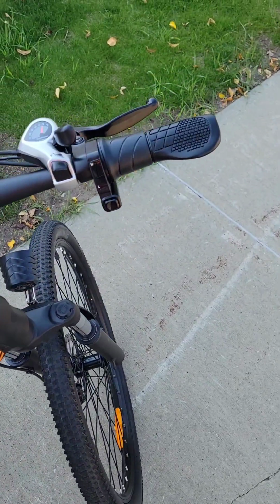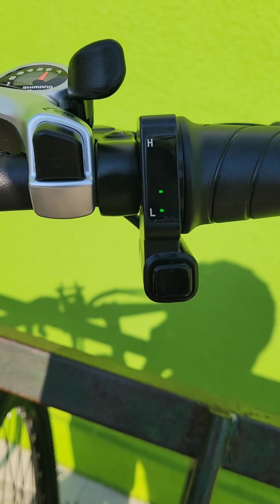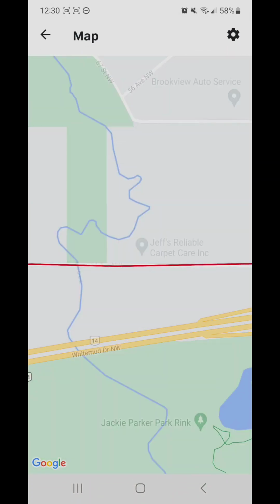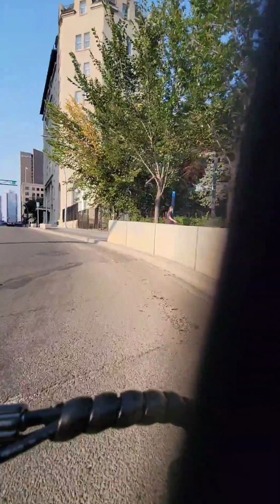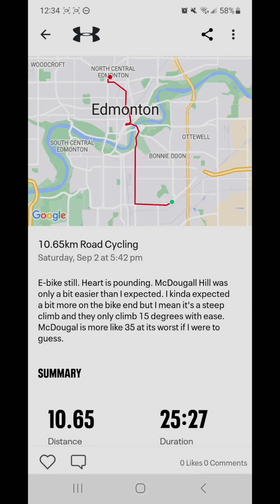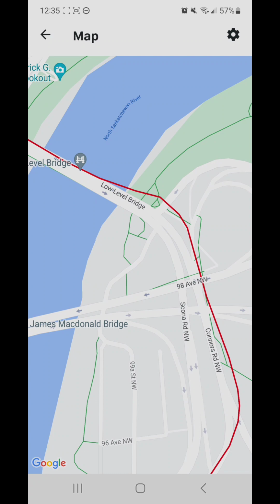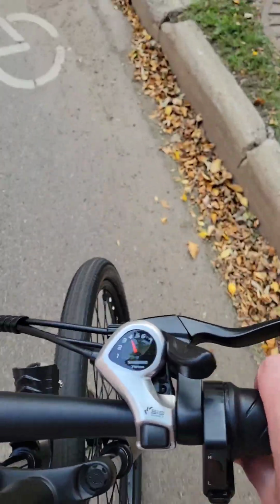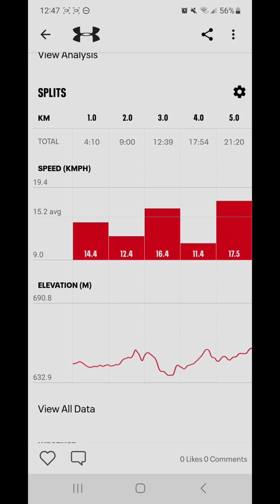Gyrocopters Brio Edmonton Run and Review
Sat, Sep 2 2023.